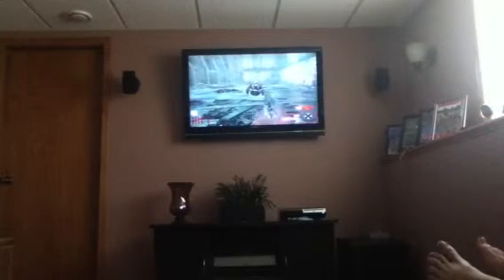MORE proof that ray gun glitches DON'T WORK!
This time the sequence for this so called "glitch" was to jump, shoot, spin, jump, shoot. Well as you see, I tried it several times & every time, I did NOT get a ray gun or even a good gun. Rate & comment, feel free to put down more so called "glitch" methods in the comments so I can test them.
THANKS FOR 1,500 TOTAL VIEWS!